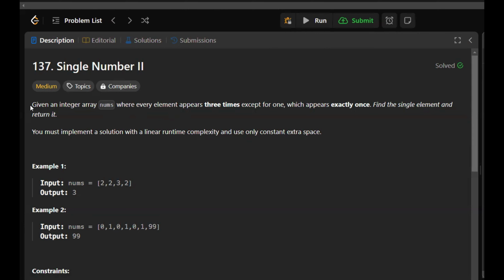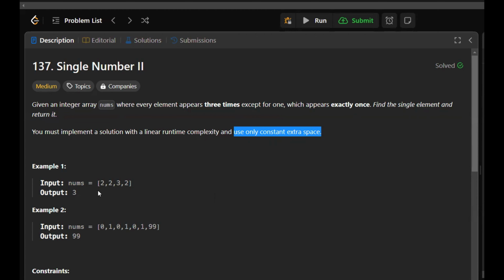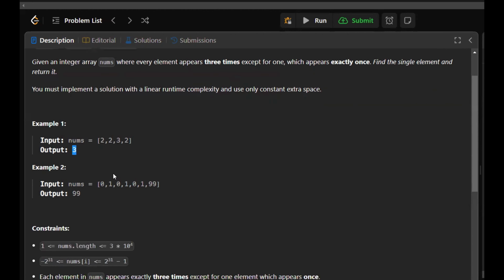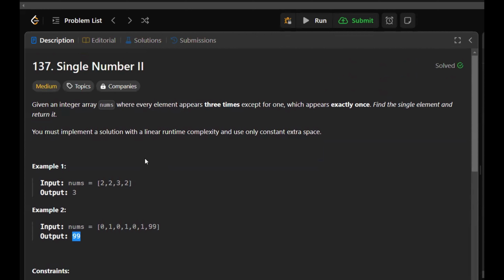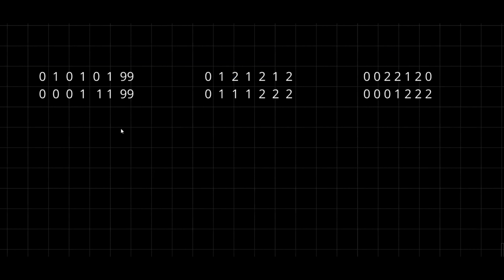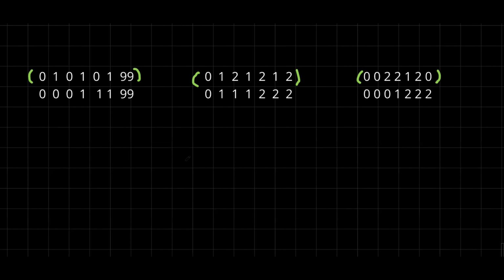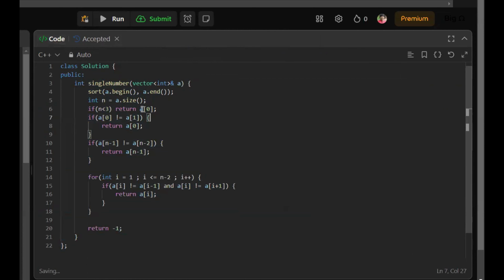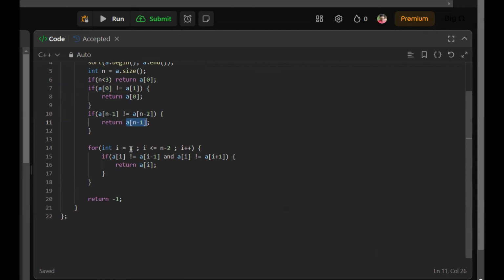Single Number II | Amazon Interview Question | Array & Hashing | LeetCode 137 | C++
Timestamp:
0:00 - Understand the Problem
1:05 - Solution of this Problem